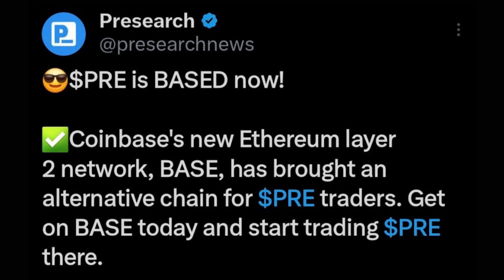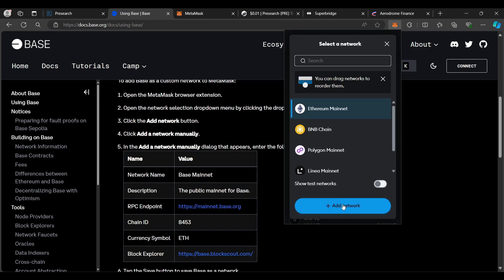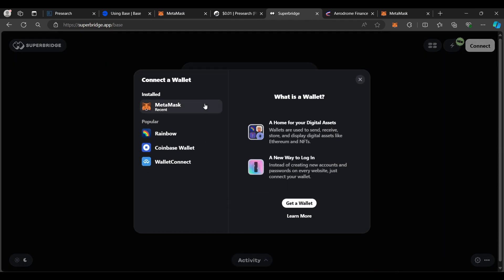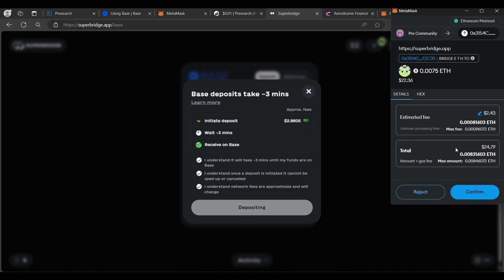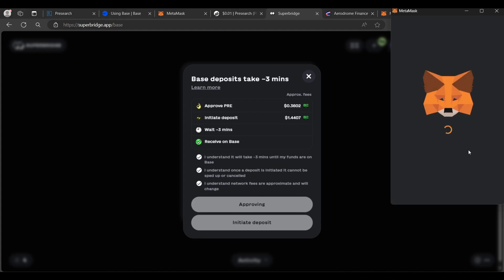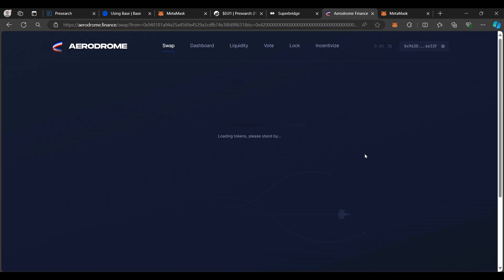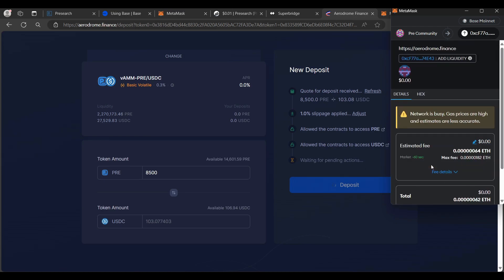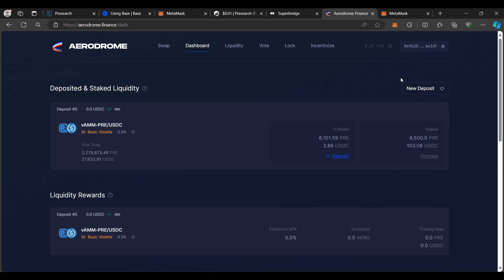ETH To Base Chain Bridge & Aerodrome PRE LP Tutorial (Presearch DeFi)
ETH To Base Chain Bridge & Aerodrome PRE LP Tutorial (Presearch DeFi). This tutorial video will show you everything you need to know to become a Liquidity Provider for the PRE token on Aerodrome, including how to add Base Chain & Base PRE contract address into your wallet and bridge from ETH chain to BASE chain.

Presearch
Private Decentralized Search: Providing search choice, relevant unbiased results, Ai integration, privacy and rewards to those who want to end the search monopoly and take back the web.

Presearch is building a complete ecosystem that supports the PRE token & provides the world with a decentralized search engine that is powered by the community, for the community.

The ecosystem includes:
Presearch
Pre
Search Staking
Presearch token
PRE token
Uniswap
Kucoin
Aerodrome
Presearch Ai
PreGPT
Decentralized Search Engine
Presearch Nodes
Keyword Staking
Ethereum Blockchain
Base Layer 2
Presearch News
Preberry
Presearch Raspberry Pi